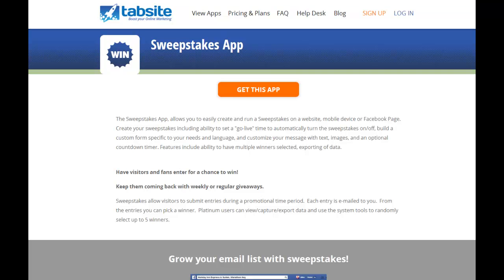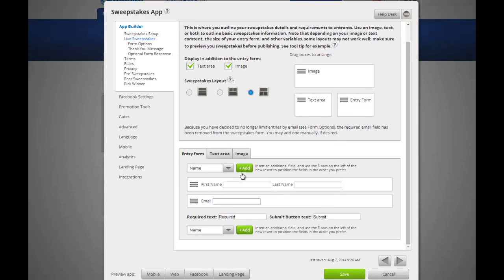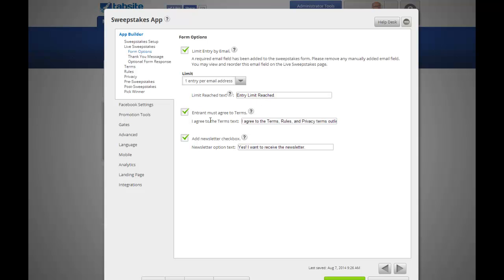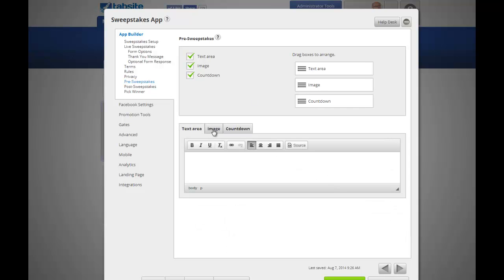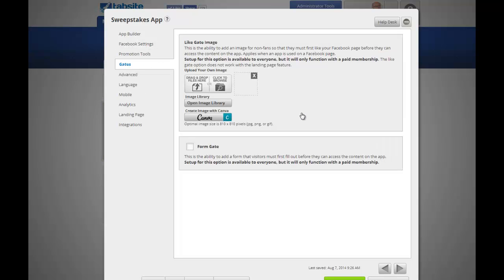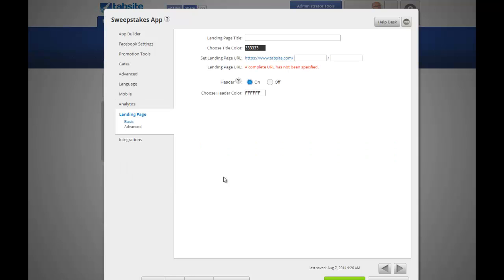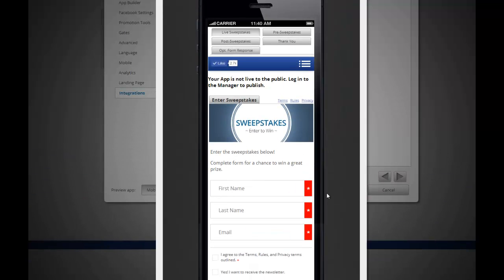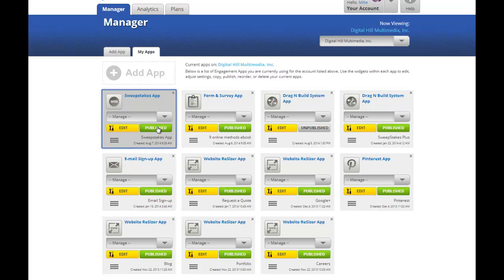How to setup a Sweepstakes Contest App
This video is a guide on the TabSite Sweepstakes App setup.  This allows you to easily and quickly setup a contest to run on Facebook, the web, mobile, or a landing page to allow visitors to enter for a chance to win.  It is a great way to grow your email list.